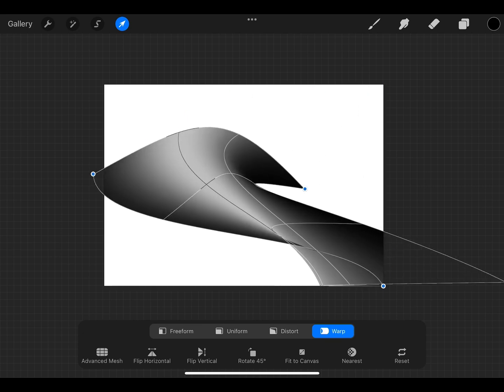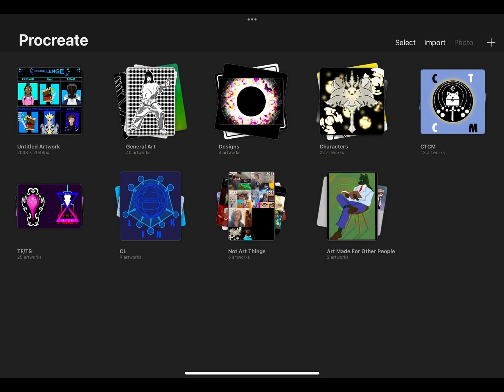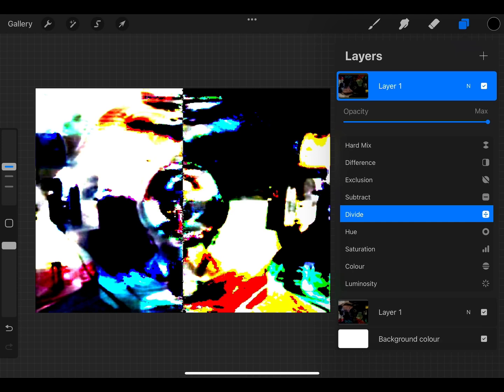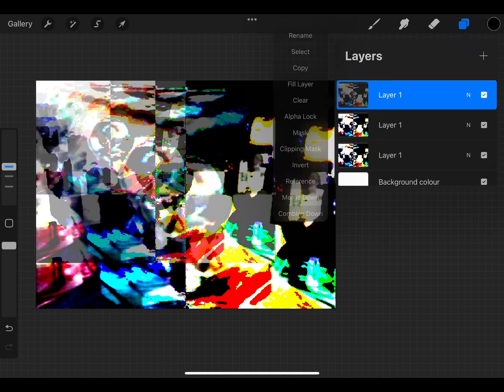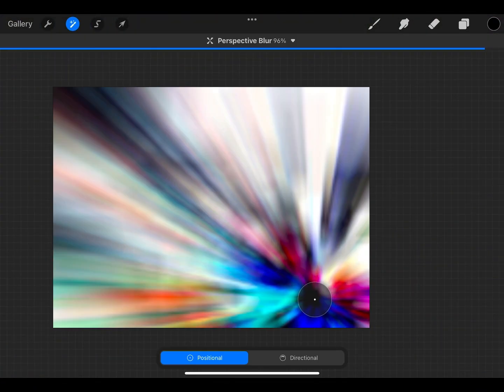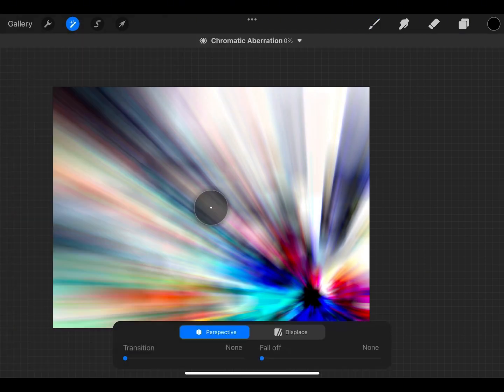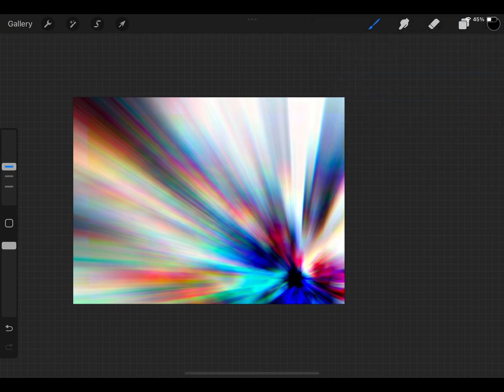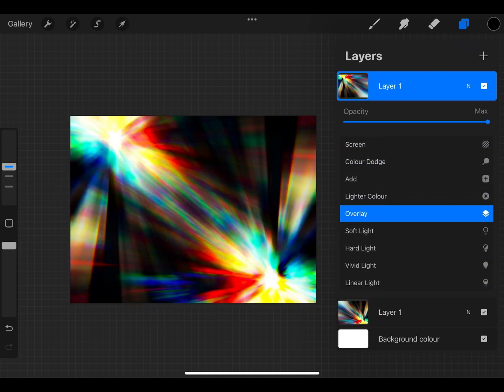Sending Images to a Higher Plane of Existence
With any tools you can do anything, like turn a hawk to a mound of shambling flesh
You don’t need AI to alter things, you need random BS (Biological Stupidity)